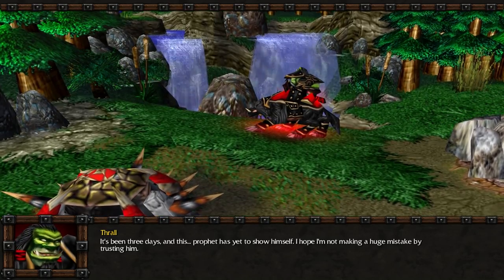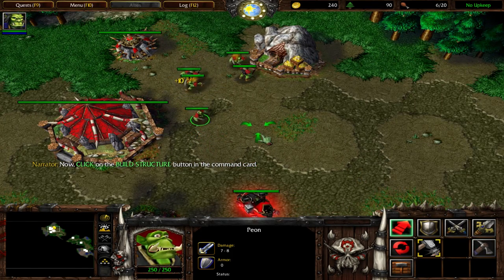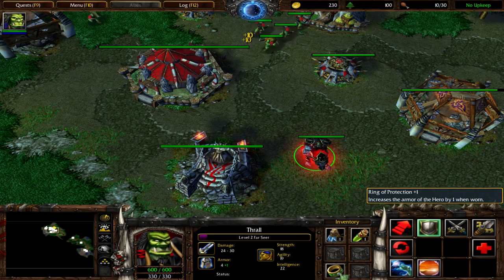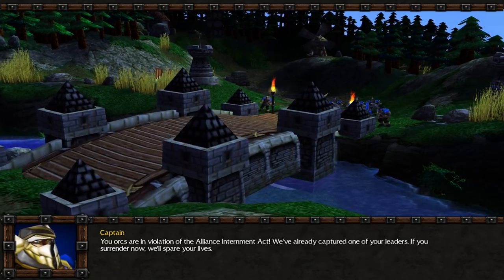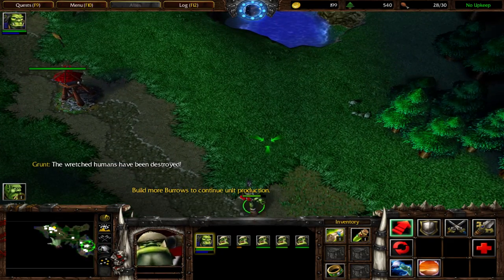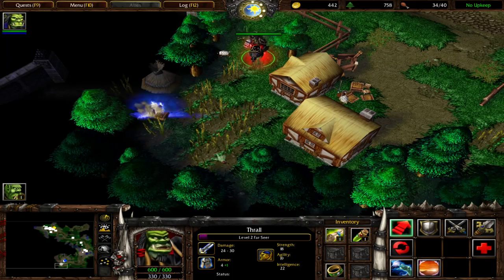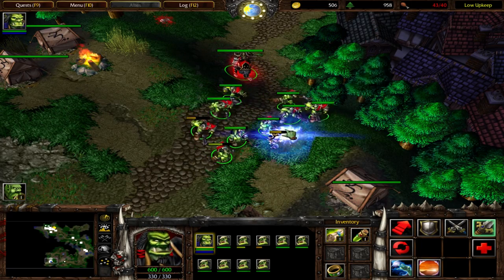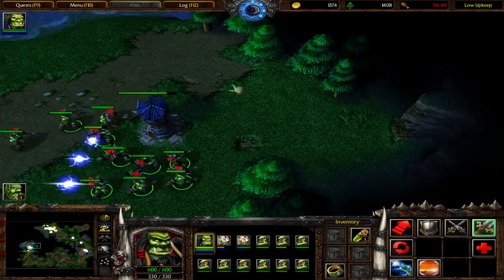Let's Play Warcraft 3 - Part 2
TUTORIAL COMPLETED